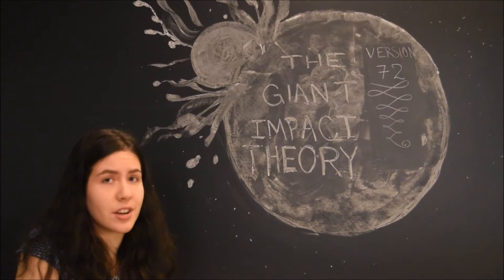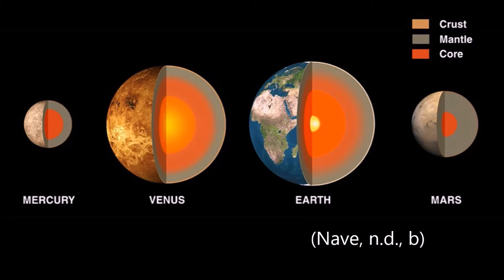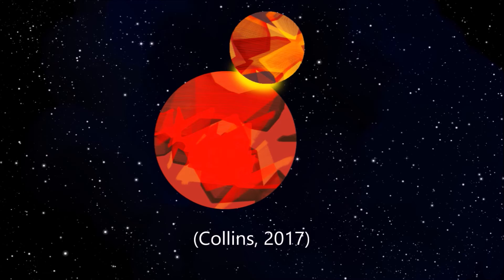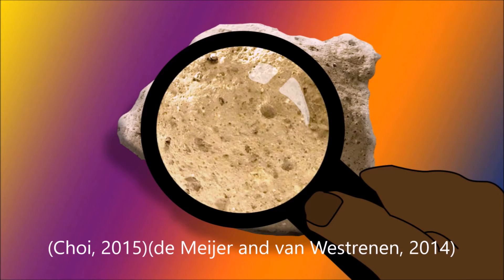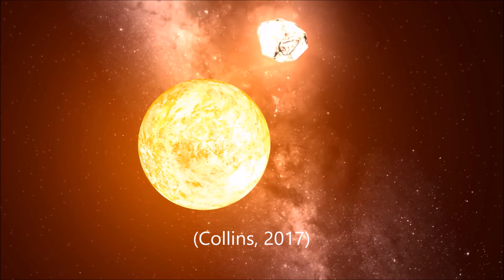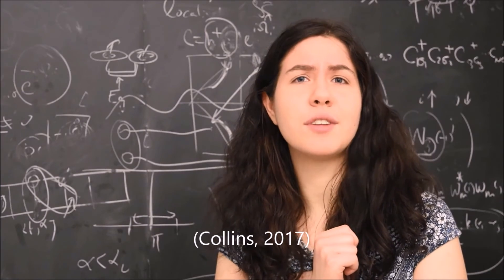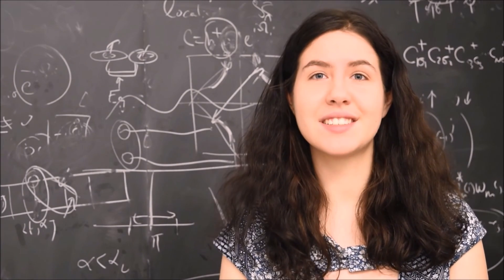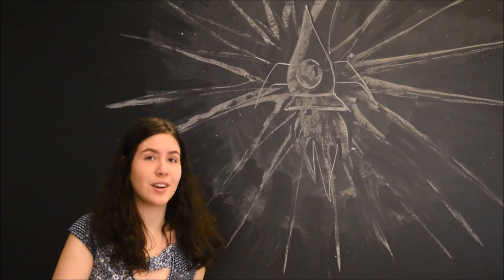Theories of the Moon's Formation